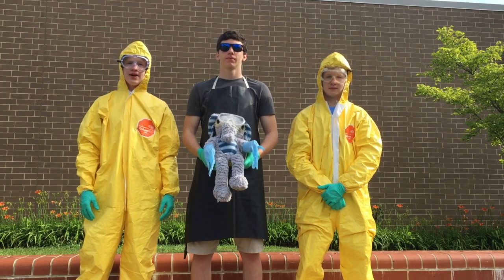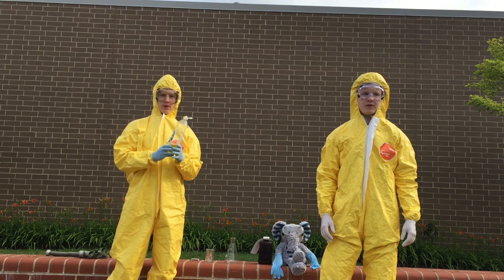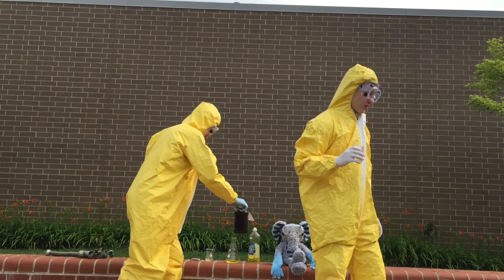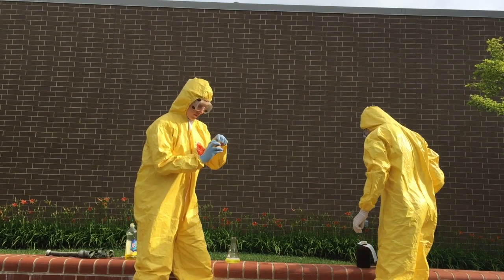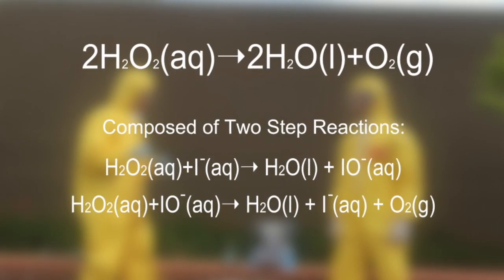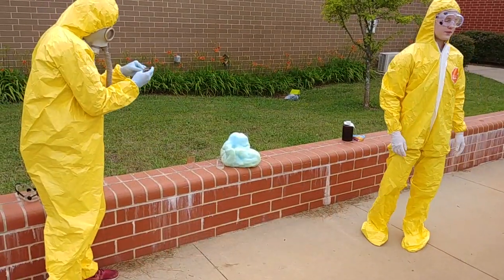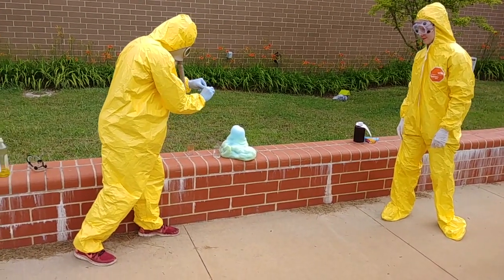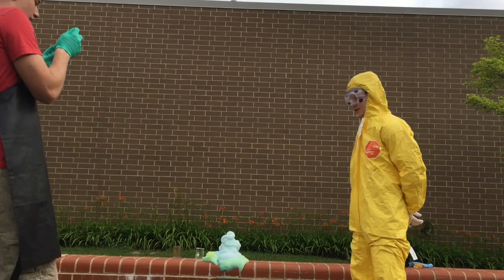Elephant Toothpaste & Hazmat Suits | Bad Scientists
**ABSOLUTELY DO NOT DRINK HYDROGEN PEROXIDE! SERIOUS INJURY OR DEATH MAY RESULT!**
Water, not hydrogen peroxide, was consumed in this video stunt.

We performed this reaction and created this video for our final project for AP Chemistry.

Members:
Stephen Mayfield, Dustin Pease, and Joshua Mayfield

Safety:
Wear Hazmat Suits, Gloves, and Goggles/Gas Masks

Oxygen bubbles are produced during the reaction so no open flames will be present during the reaction, only at the end when we all are prepared to ignite the foam.
The reaction produces heat because it is exothermic so we will back away during the reaction.

Purpose:
To create foam from hydrogen peroxide in order for elephants to brush their teeth.

Materials:
- 100 mL of 30% Hydrogen Peroxide (H2O2) solution
- 25 mL of Dishwashing detergent
- 500 mL Erlenmeyer flask
- Food coloring
- Saturated Potassium Iodide (KI) solution (15 g KI in 5 mL of warm water)
- Matches

Procedure:
1. Prepare workspace outside.
2. Pour in 25 mL of detergent in the flask.
3. Pour 100 mL of 30% Hydrogen Peroxide in a 500 mL Erlenmeyer flask.
4. Add about 10 drops of food coloring to the flask.
5. Prepare the Potassium Iodide solution by adding 15 g of KI and 5 mL of warm water.
6. Add the KI solution to the flask.
7. Touch the lighted match to the foam to indicate the presence of oxygen.

Disposal:
The foam will be rinsed with water in the grass.

Chemistry:
In the reaction, hydrogen peroxide is decomposed to oxygen gas (O2) and water (H2O).
The Iodide ion acts as a catalyst to rapidly increase the rate of decomposition of Hydrogen Peroxide.
The IO- acts as an intermediate in the reaction.
The soap captures the oxygen gas and produces bubbles.
The reaction is exothermic. (ΔH°=-196 kJ/mol)

Overall Reaction:
2H2O2 (aq) ⟶ 2H2O (l) + O2 (g)

Step Reactions:
H2O2 (aq) + I- (aq) ⟶ H2O (l) + IO- (aq)
H2O2 (aq) + IO- (aq) ⟶ H2O (l) + O2 (g) + I- (aq)